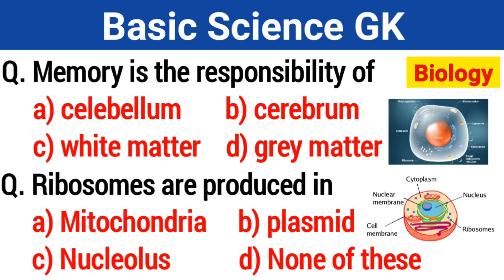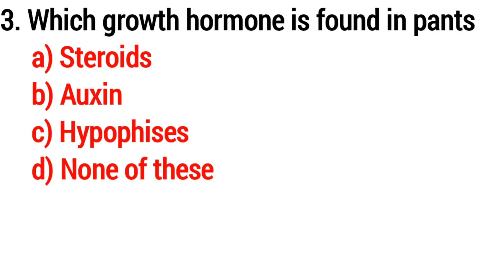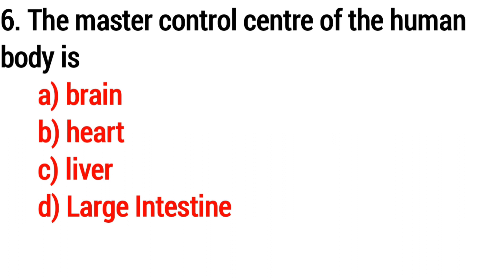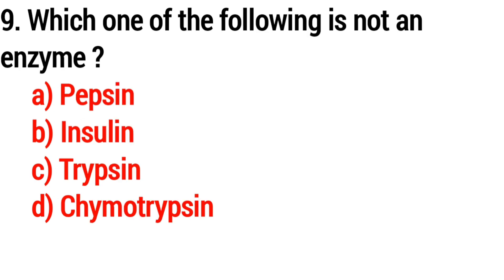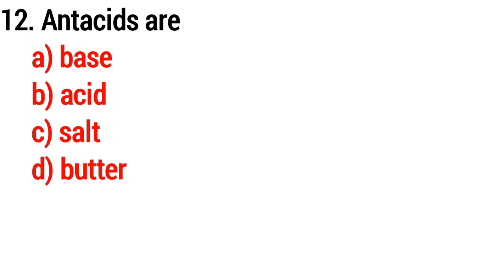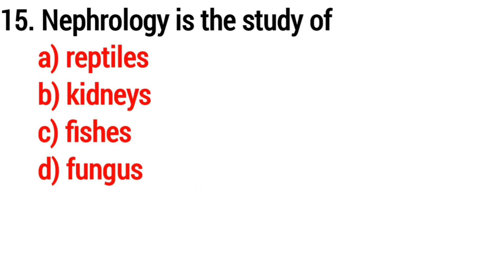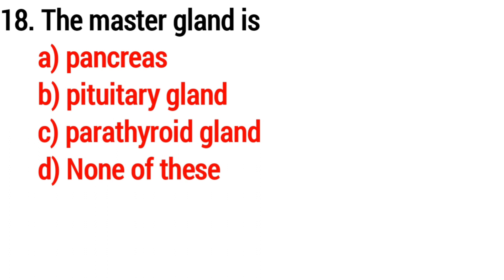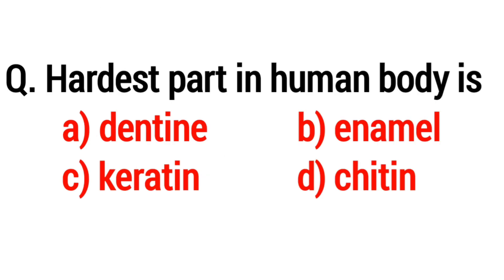Basic Science GK || Science GK in English || Science Quiz || Science GK Questions And Answers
Ribosomes are produced in ?
The study of flower is known as ?
Which growth hormone is found in plants ?
The cell theory was proposed by ?
The master control centre of the human body is ?
Memory is responsibility of ?
Which one of the following is not an enzyme ?
Acetic acid is also known as ?
Antacids are ?
Ph value of milk of magnesia is ?
Which of the following acid do not contain oxygen ?
Nephrology is the study of ?
Myology is the study of ?
Protein factories of the cell are ?
The master gland is ?
The colour of the human skin is due to ?
Cardiac muscles are present in ?